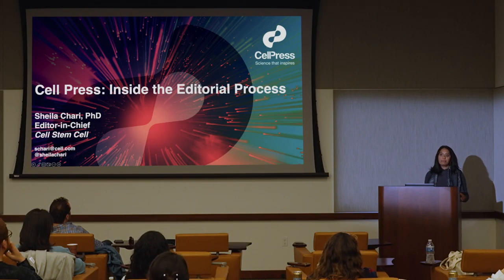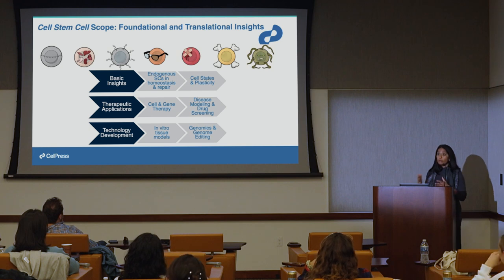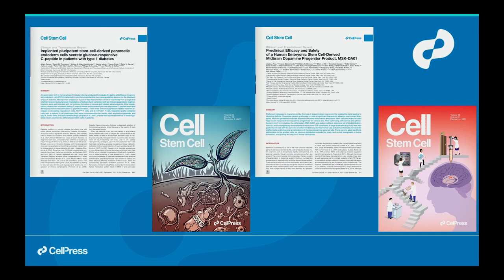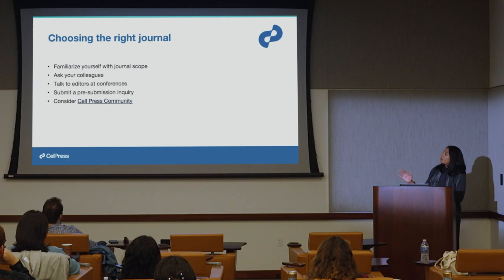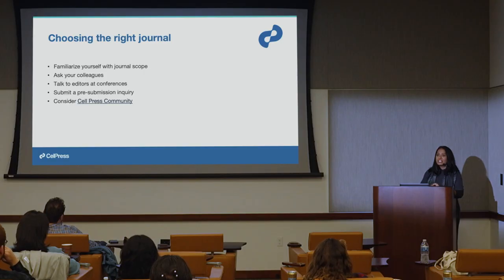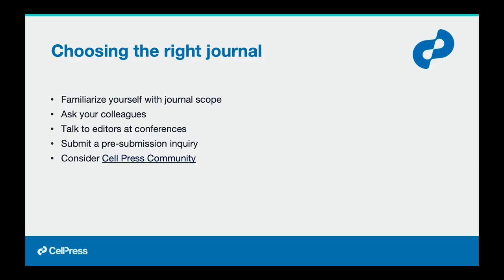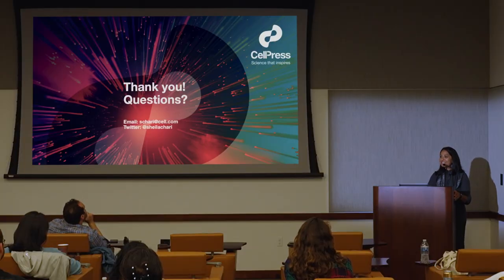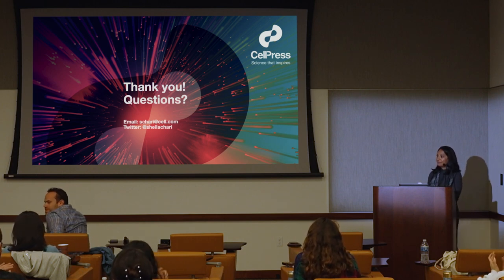Publishing with Cell Press: Inside the Editorial Process with Sheila Chari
Have questions about publishing in academic journals? Sheila Chari, Ph.D., editor in chief of Cell Stem Cell, explains the process from pre-submission through publication.   [Show ID: 38722]